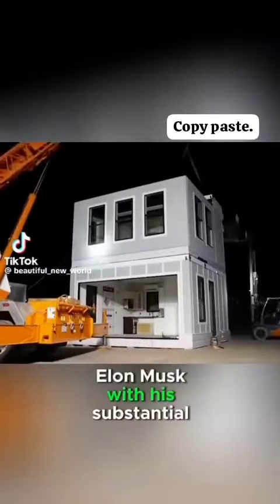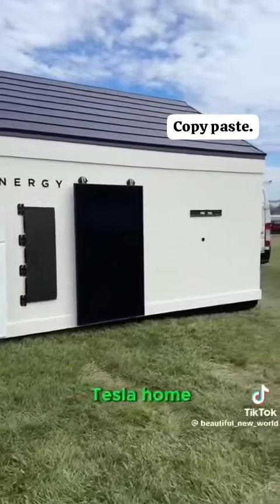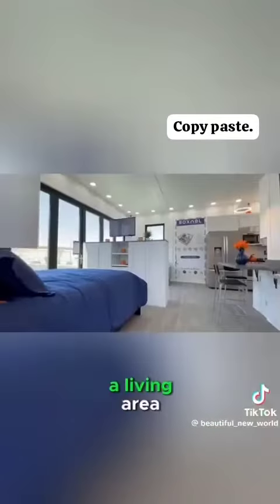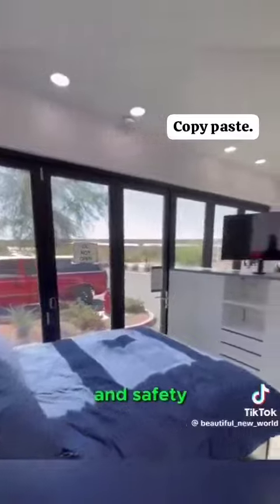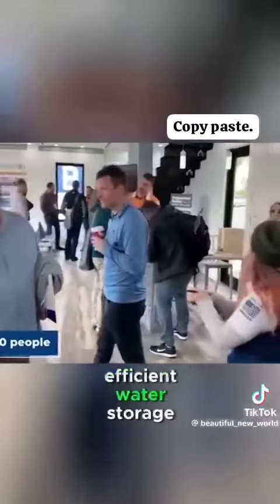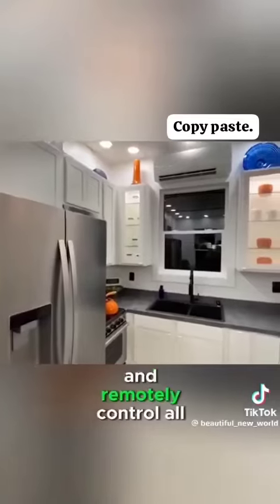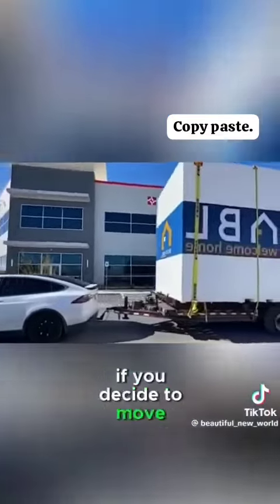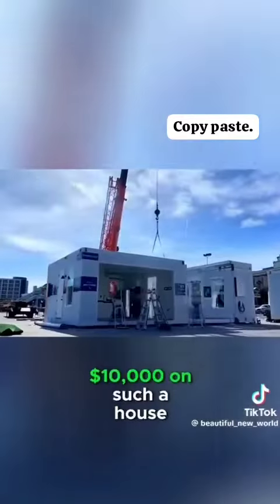Tesla home for $10,000 dollar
Video from Daigong